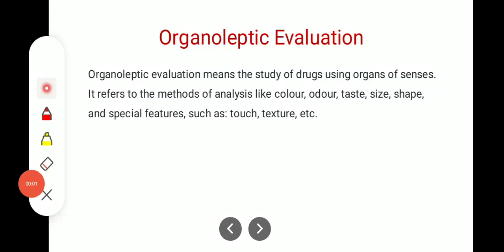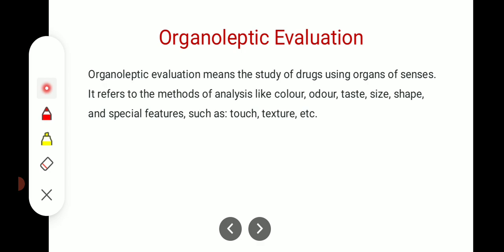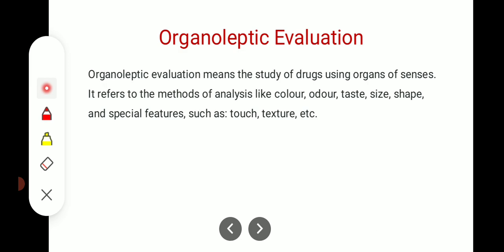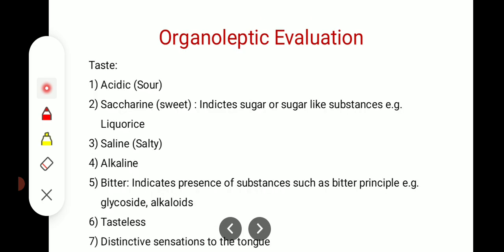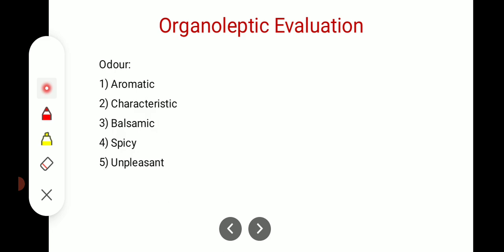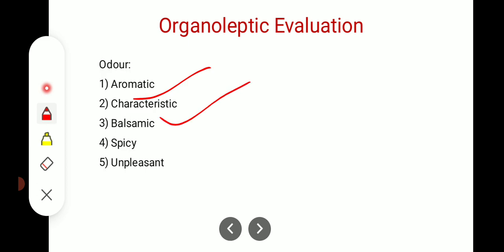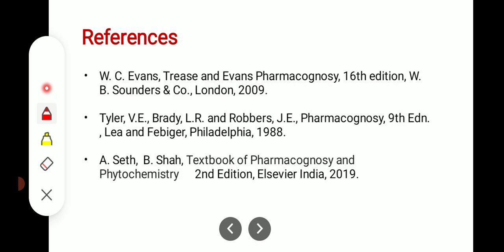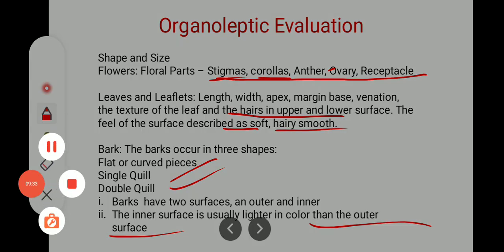Unit-1st ||pharmacognosy-1st || B-pharm 4th sem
In this lecture, I have discussed about Evaluation_of_crude_drugs Organoleptic_evaluation, in detailed.

Thanks MEDICOS for your support as well 😊

Chemotaxonomical_and_Serotaxonomical_Classifications_of_crude_drugs_in_detailed _with_hindi_explanations Pharmscognosy_1st Unit_1st Fibers_and_their_classifications , with examples.Morphological_and_Chemical_classification_of_crude_drugs, in detailed.
Alphabetical_and_Taxonomical_Classifications_of_crude_drugs, in detailed.
Inclusion_types_of_complexes Types_of_occlusion_compounds_such_as_Layer_type_channel_type_Clathrate_type_monomolecular_types, in detailed Applications_of_chelates Types_of_organic_complex_such_as_quinhydron__type_Polymer_type_Picric_acid_type_etc., in detailed.